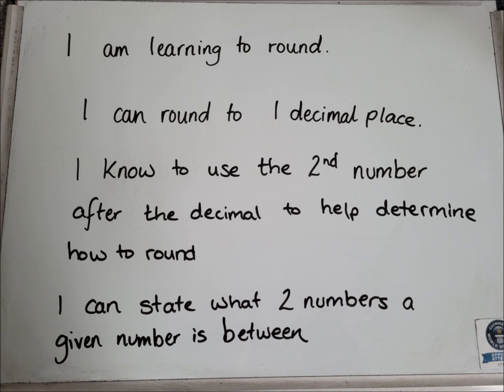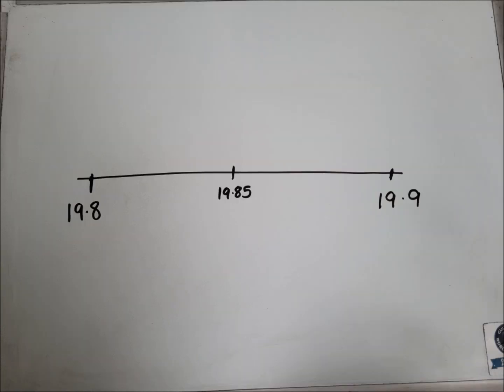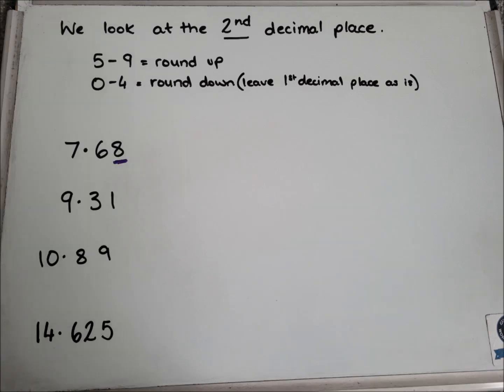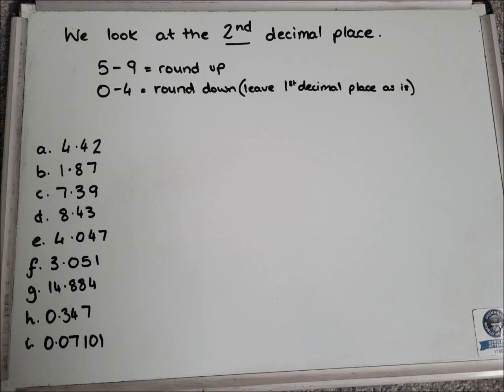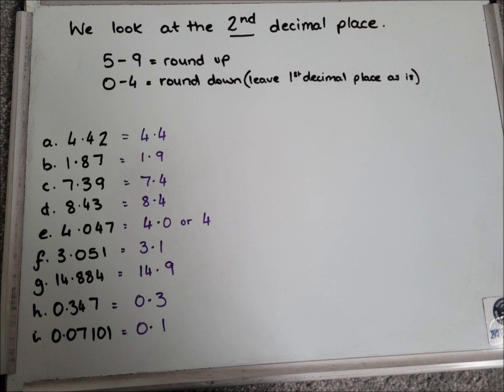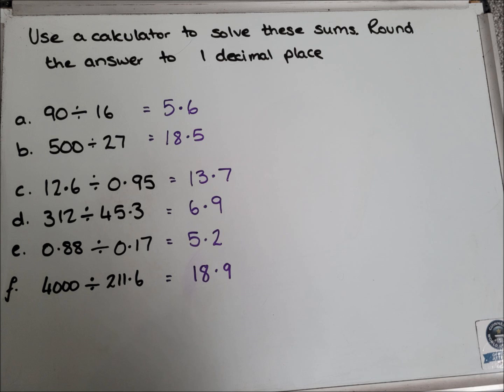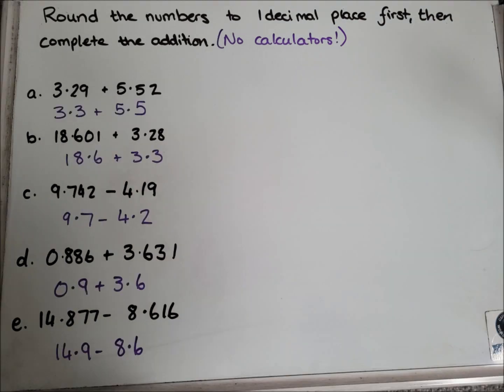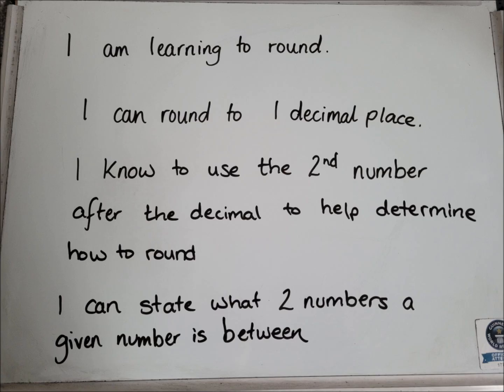Rounding to 1 decimal place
How to round to 1 decimal place- instruction and activities